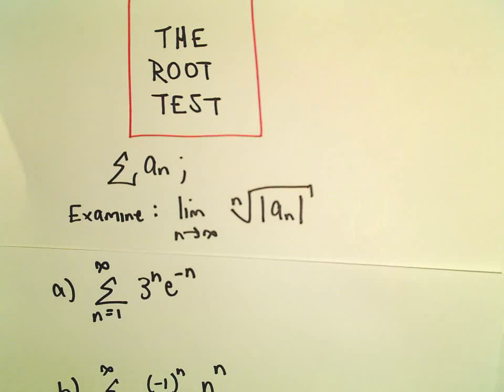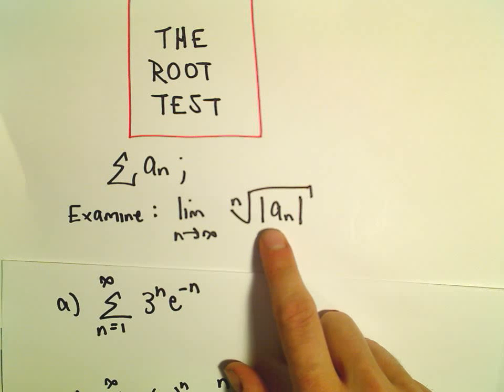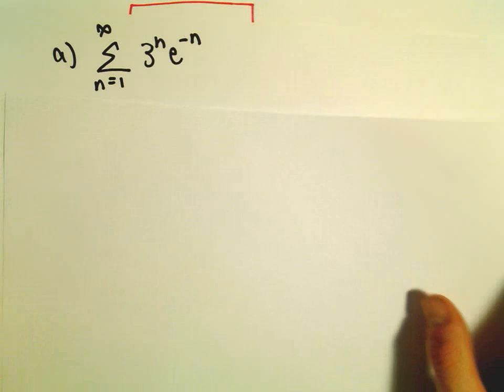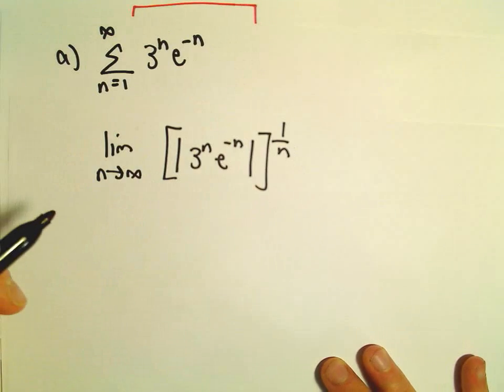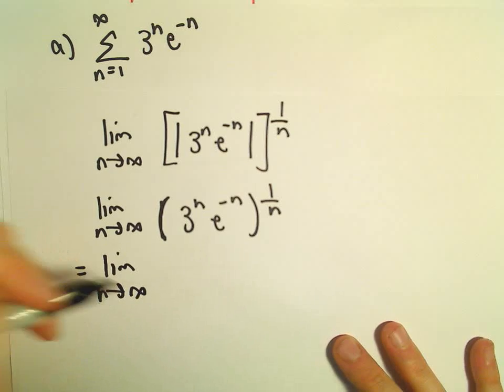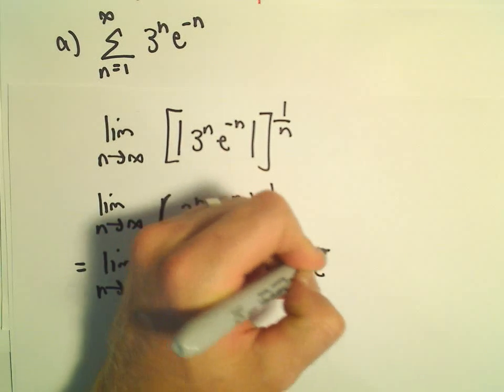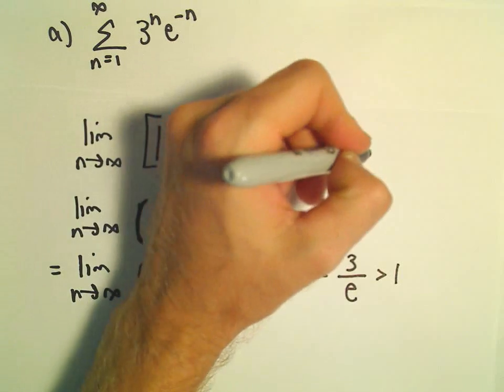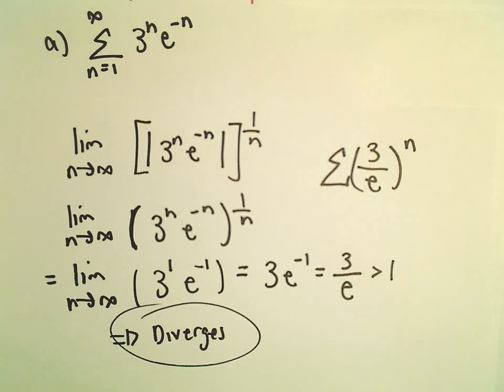The Root Test - Another Example, #1